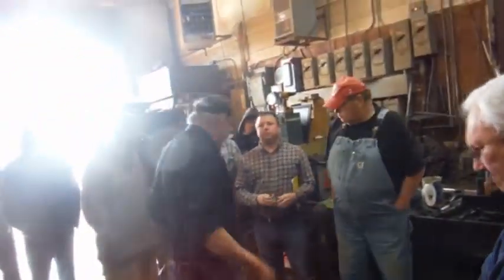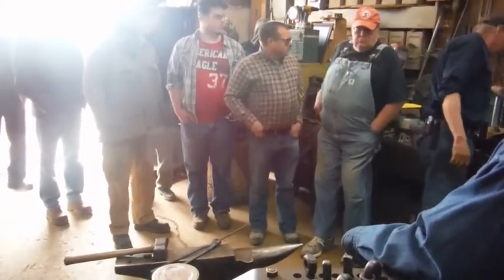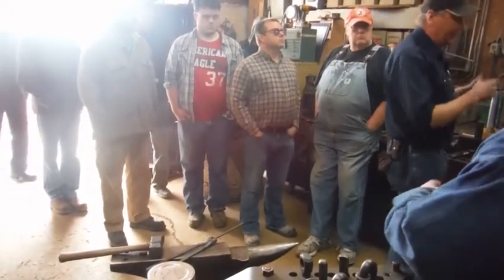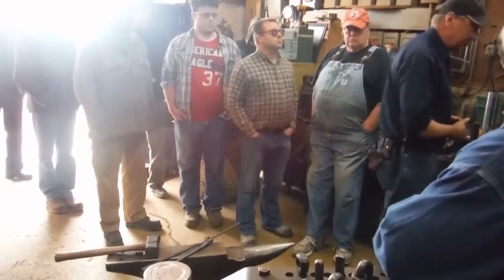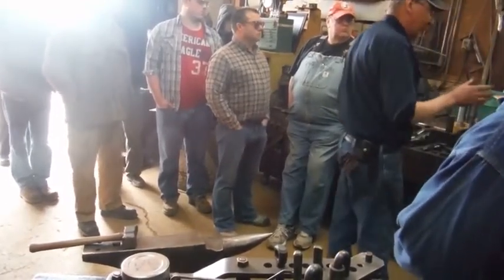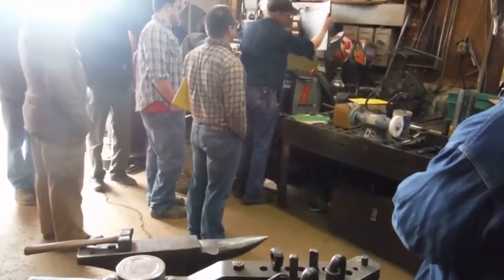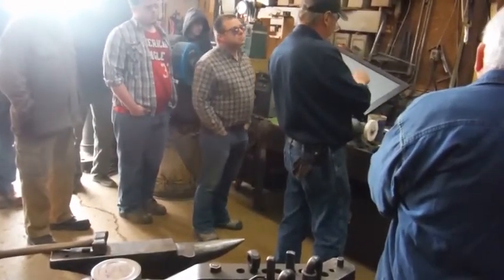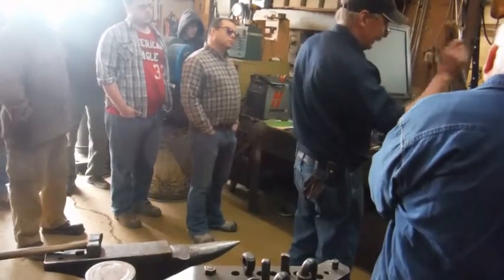OABA Meeting, Apr 2014 - Terry Sheridan, part 2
Ontario Artist Blacksmith Association (OABA) meeting, April 2014, at Sheridan Machine & Welding. Terry Sheridan demonstrating.